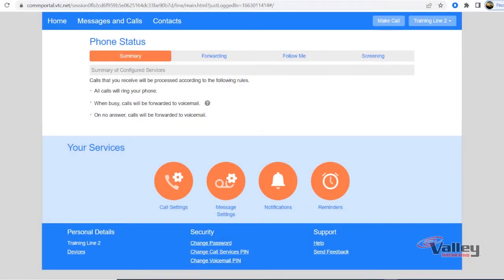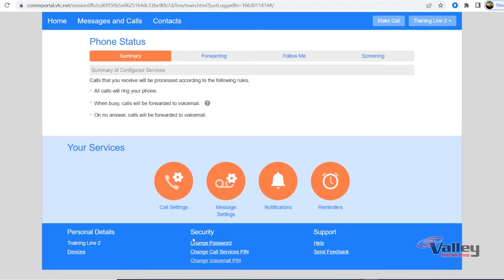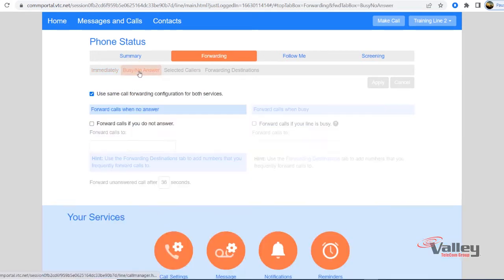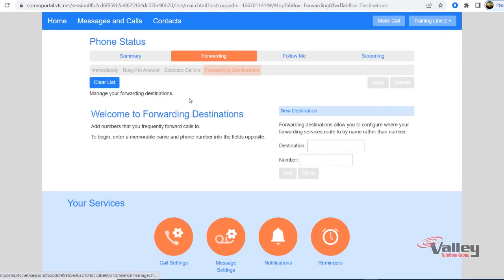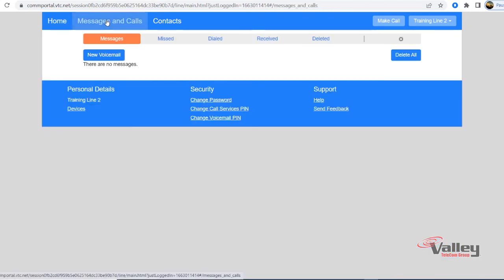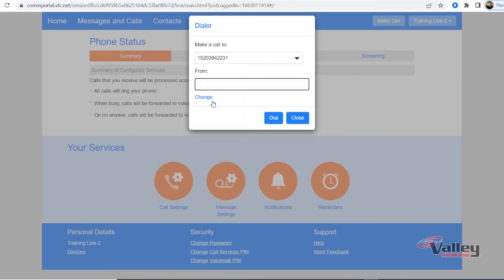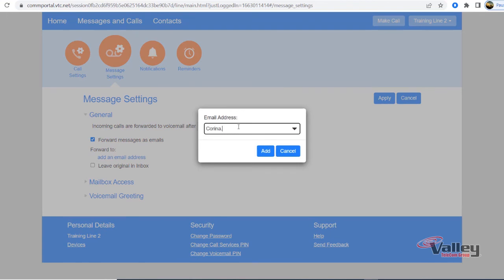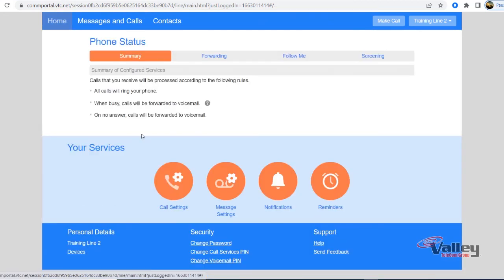Premium Attendant Standard User Overview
Instructional overview of features and setting for standard users (non-admin) of the Commportal using Valley TeleCom's Simplicity phone system.